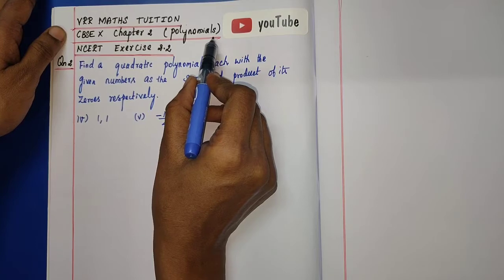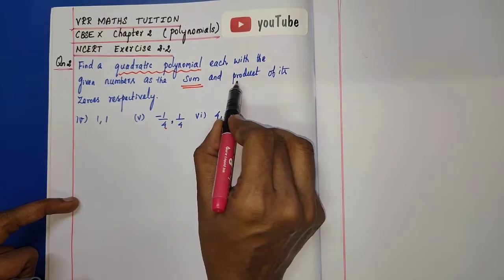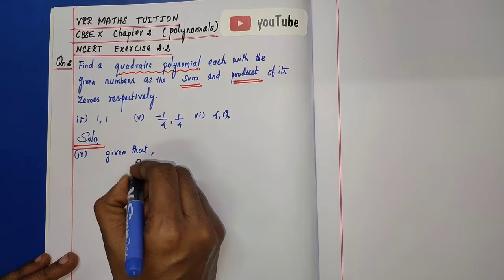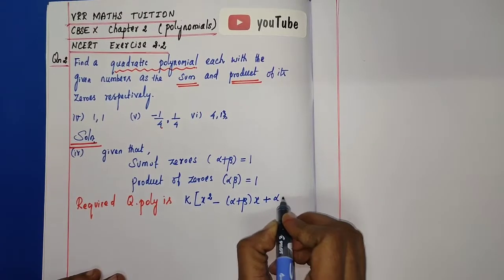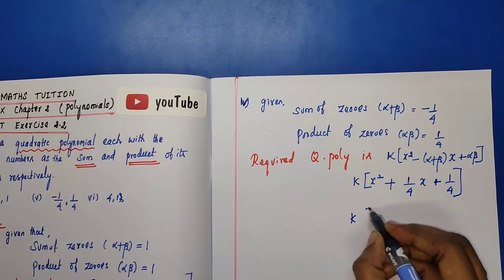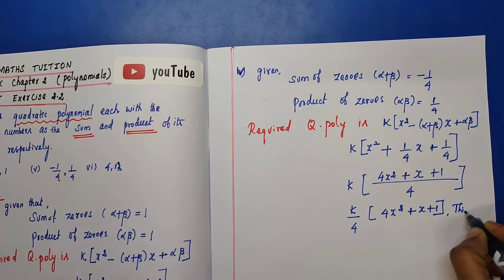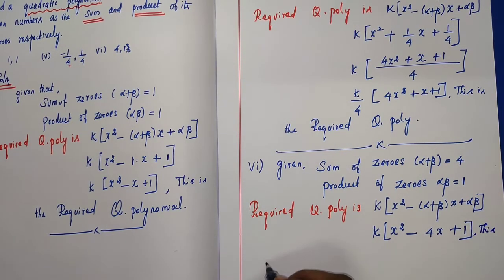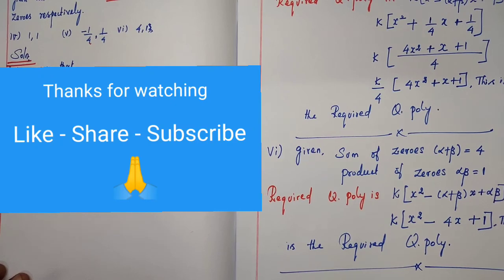|| CHAPTER 2 EX 2.2 Q.NO 2 || Polynomials CBSE CLASS 10 || vrrmathstuition ||excercise 2.2 ncert |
chapter 2 exercise 2.2 q 2
Polynomials  CBSE CLASS 10
CHAPTER 2 EX 2.2 Q.NO 2 Polynomials
vrrmathstuition

In this channel I will teach you all NCERT Questions of CBSE Maths class 10.